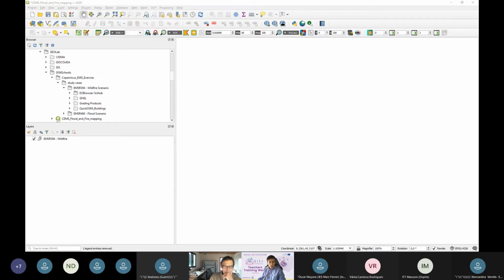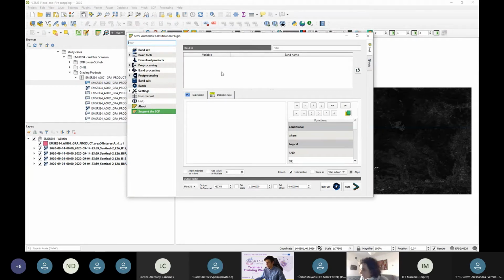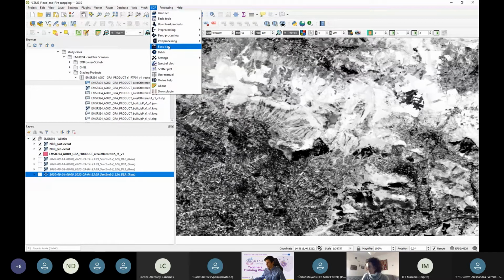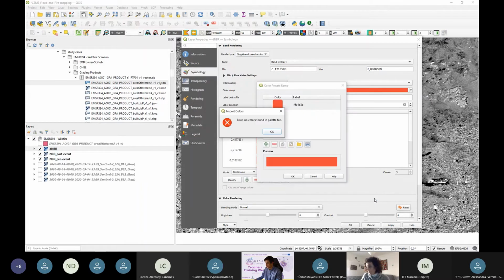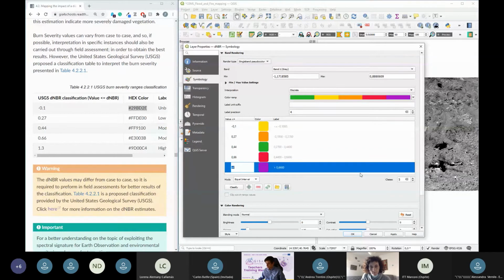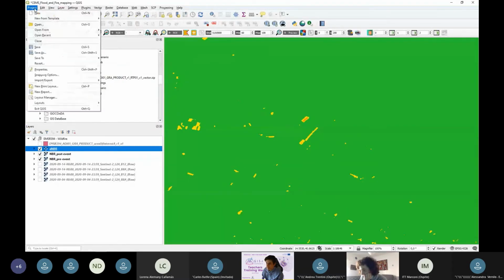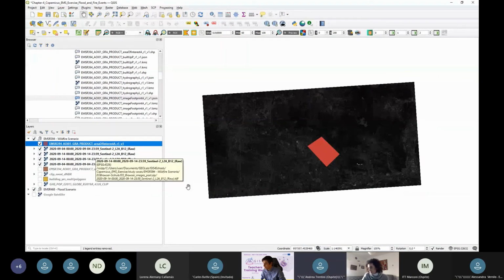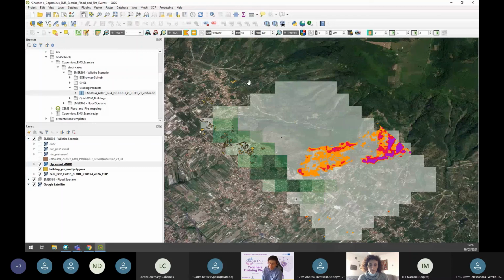Hands on exercises part 2